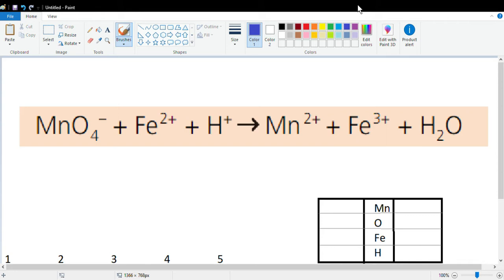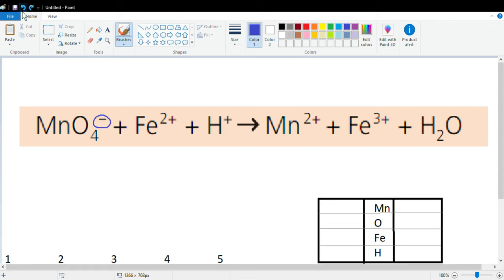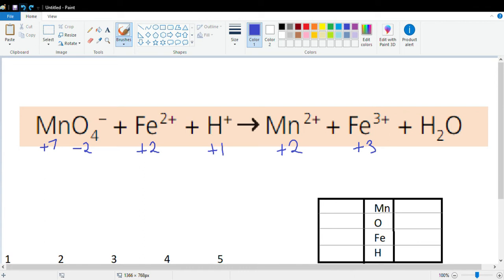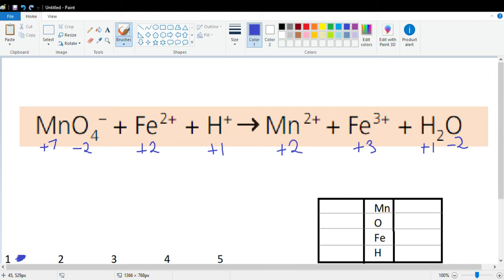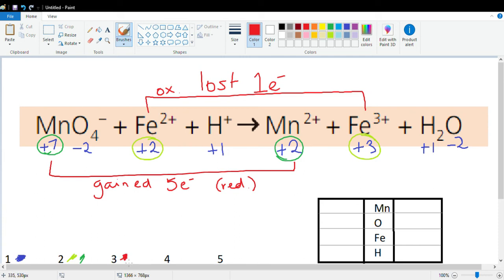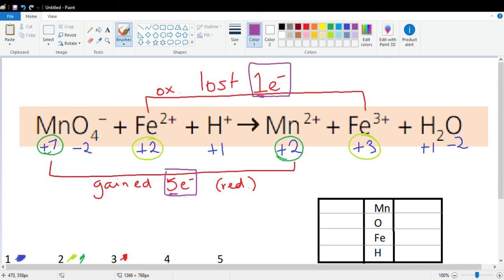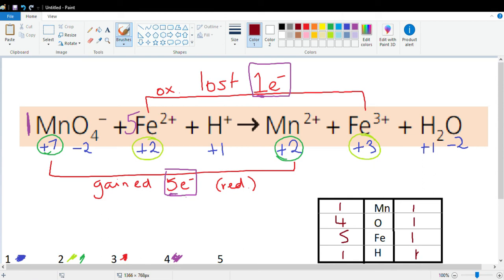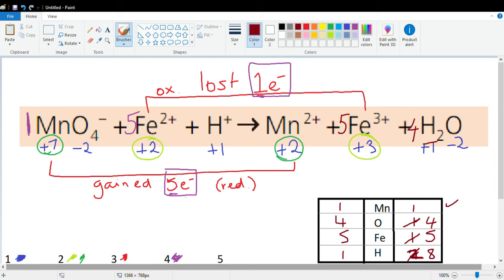4. Balancing Redox Equations